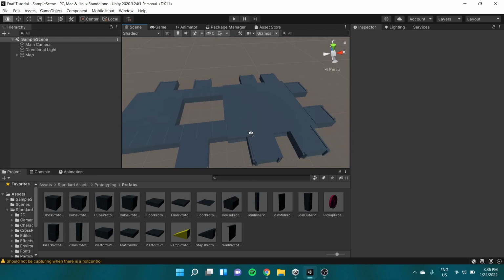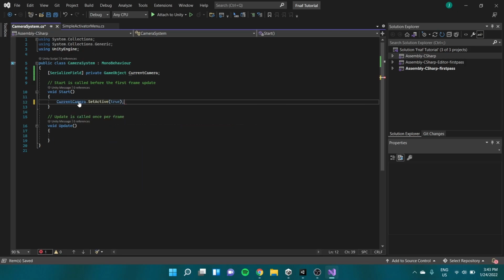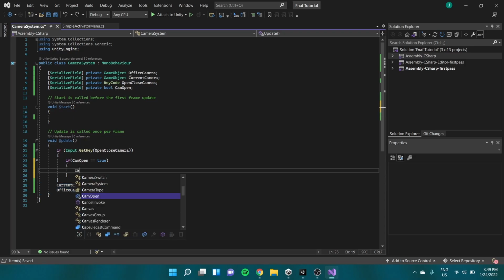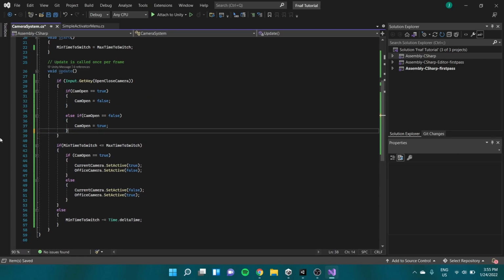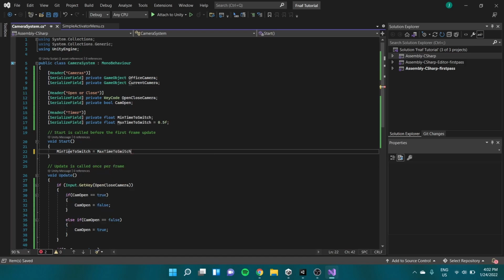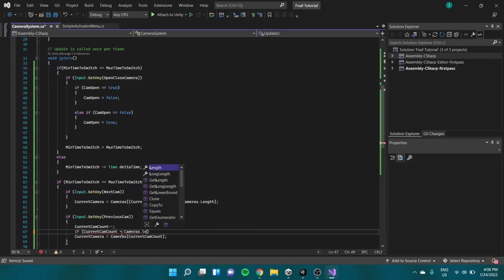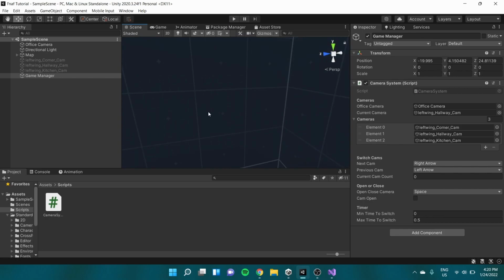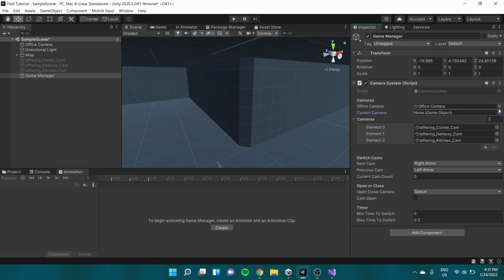Making a Fnaf Fan Game In Unity | Episode 2: Making the Cameras